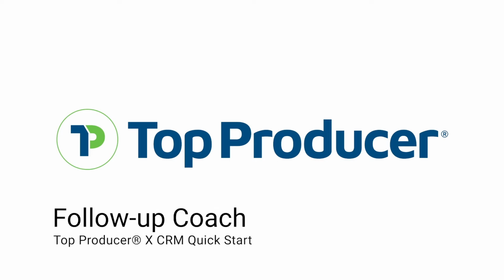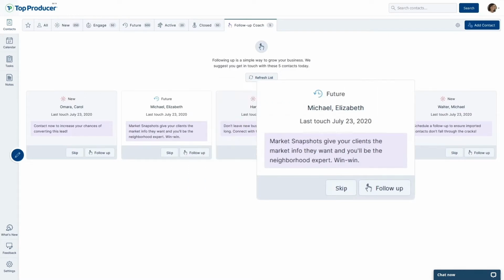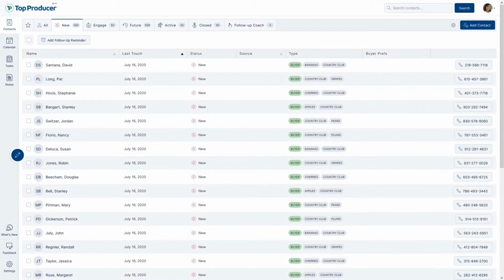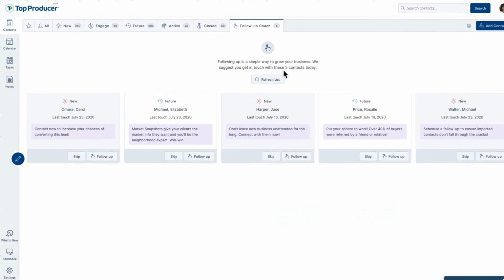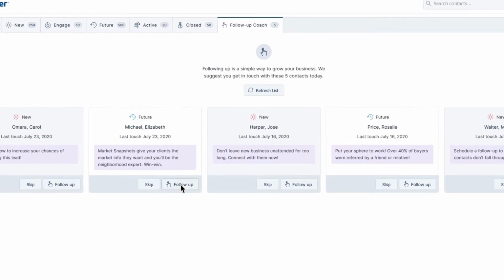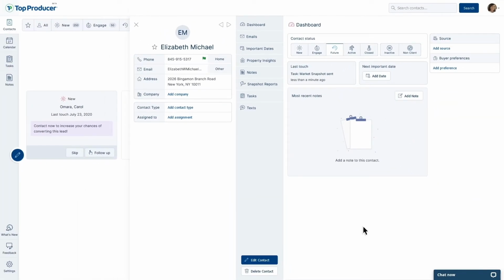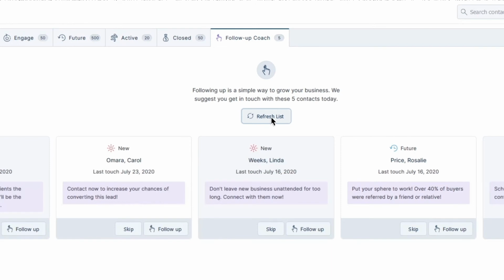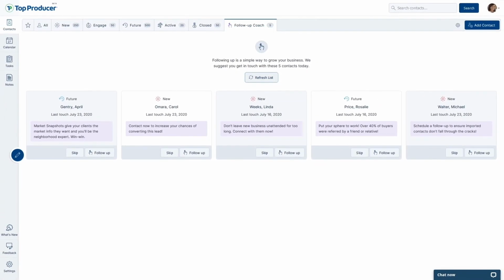Follow-up Coach - Top Producer® X CRM Quick Start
Regular follow-up is the key to achieving repeat business and referrals. Our Follow--up Coach takes the guesswork out of follow-up by handing you 5 clients a day you should connect with and providing easy follow-up options.

For more on these setup steps, see our Quick Start Guide